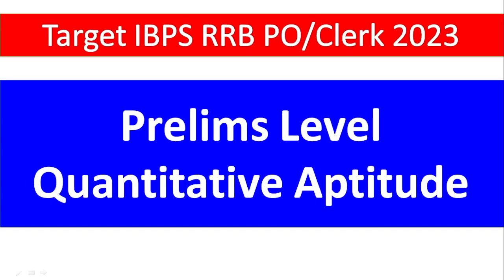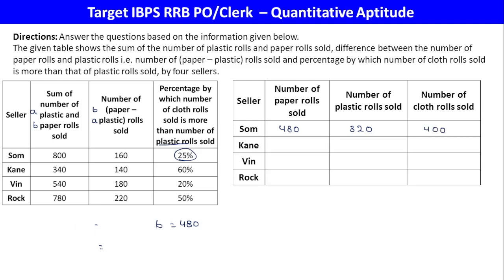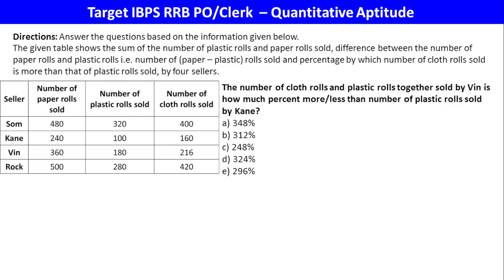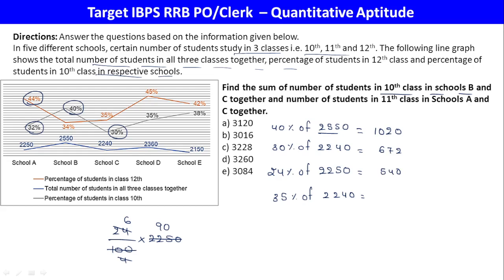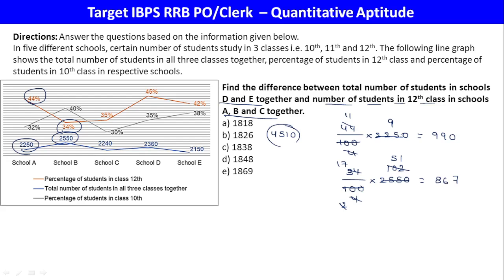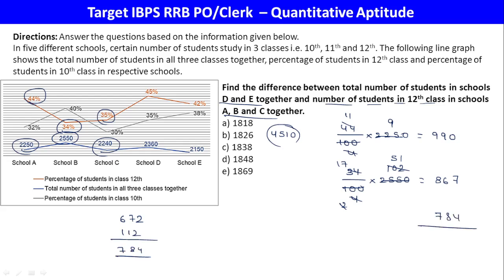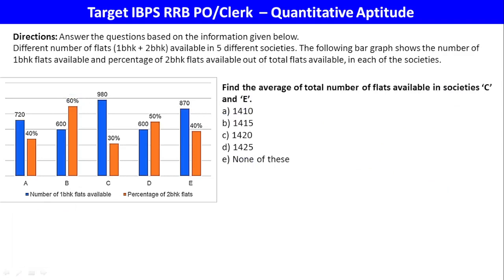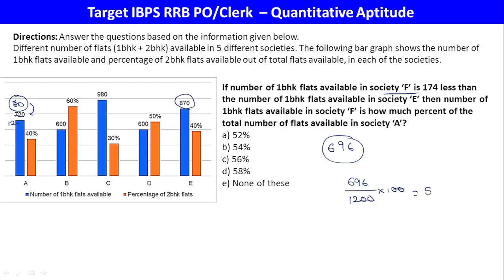Target RRB PO/Clerk || Data Intepretation Questions Class - 34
Dear Students,

Let's start preparation for Bank and Insurance Exams 2023. In this Video, I will be discussing most imortant dataintrepretation questions for upcoming ibpsrrbppo ibpsrrbclerk ibpsrrb ibpspo2023 sbiclerk sbipo rbiassistant rbiassistant2023 exams. @MSRClasses